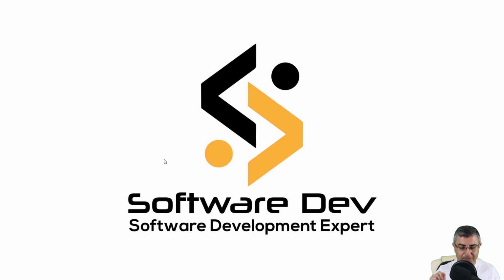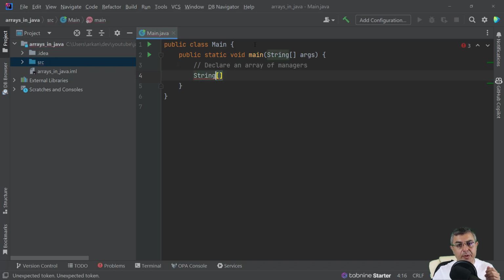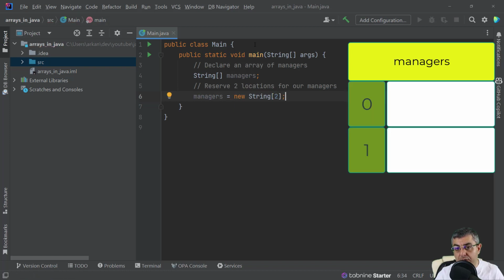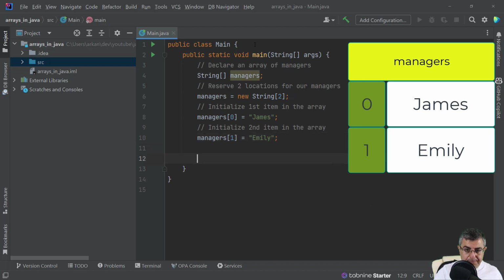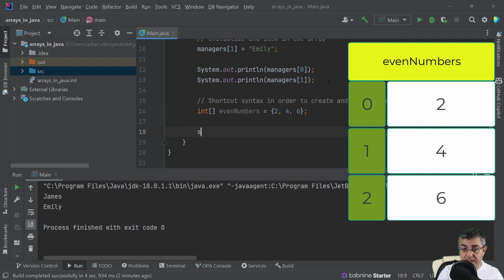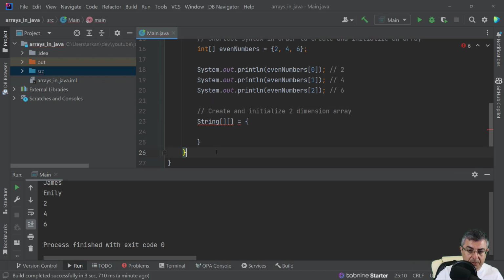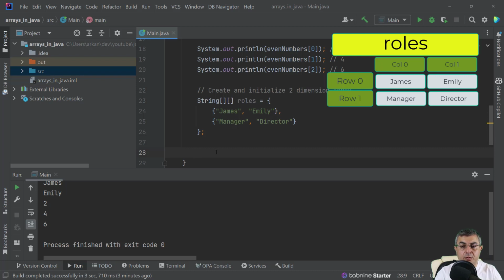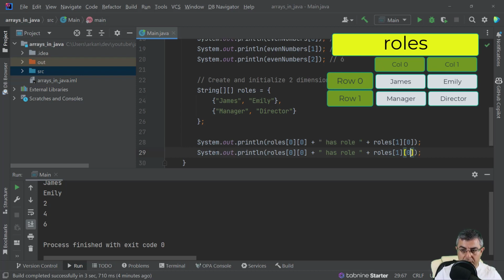Arrays in Java - learn the shortcut syntax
Arrays in Java, in this lecture we will learn about how to declare, create, initialize an array, also how to use the shortcut syntax and how to use two dimensional array.

Table of Contents:
00:00 Introduction
00:32 Create new intellij project
01:18 Declare an array
02:10 Create an array
03:08 Initialize an array
03:52 Print an array
04:38 Shortcut syntax
06:07 Create two dimensional array using shortcut syntax
07:58 Print two dimensional array using shortcut syntax